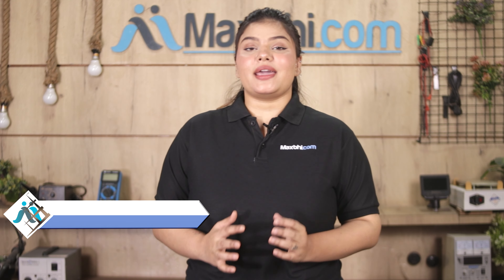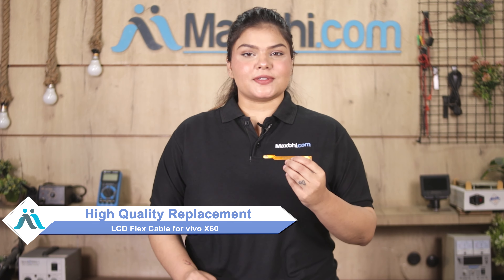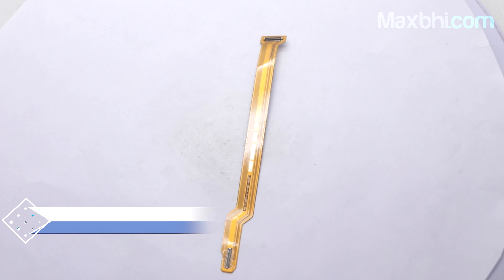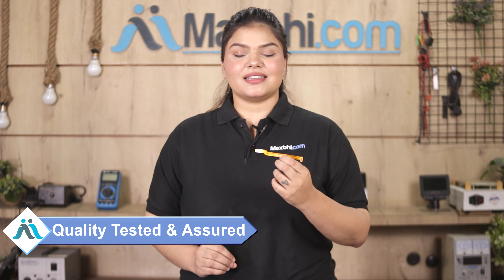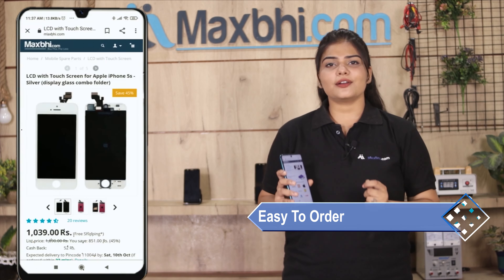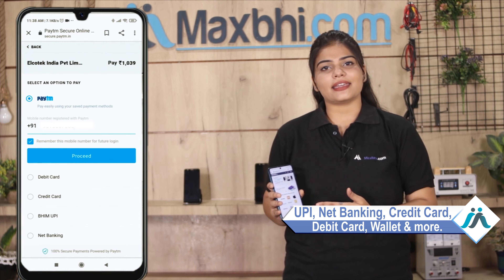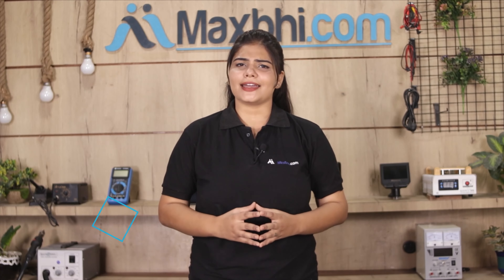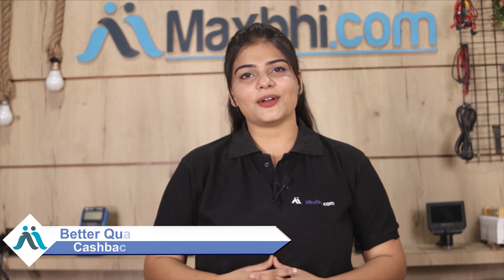Buy vivo X60 LCD Flex Cable, Free Delivery High Quality Best Price Maxbhi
Damaged LCD Flex Cable in your vivo X60? The replacement LCD Flex Cable for vivo X60 comes with replacement warranty and the shipping is done in secured packing to make sure you get the product in perfect shape.